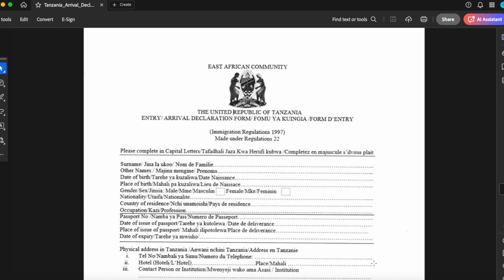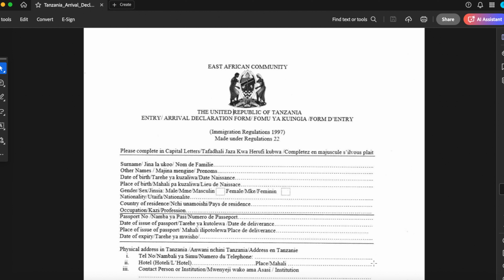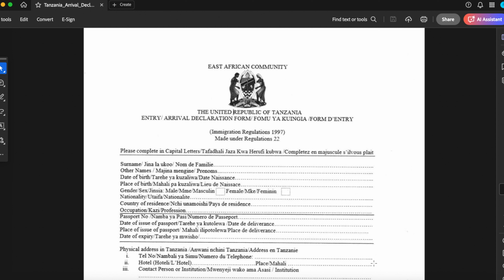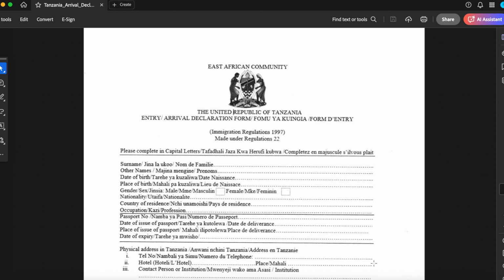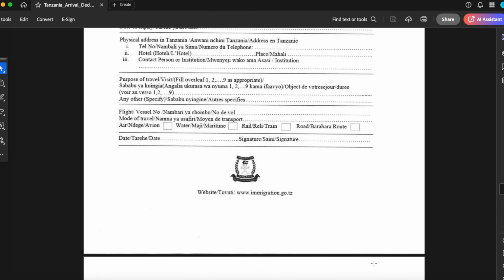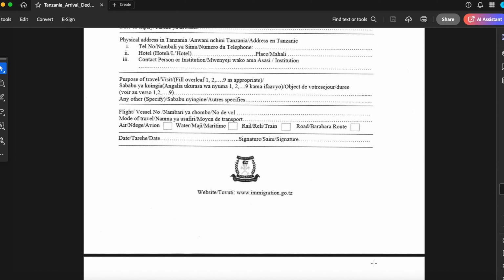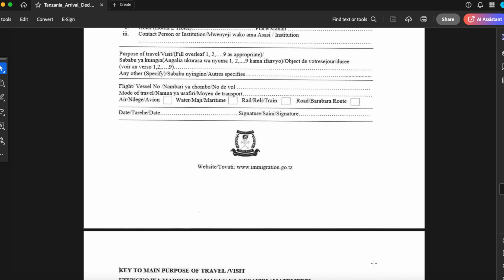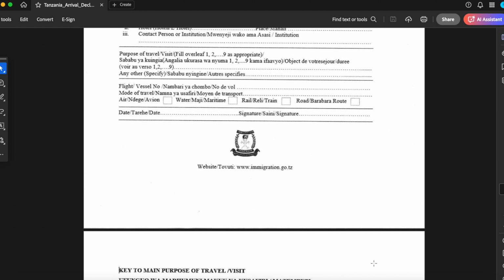🇹🇿 Tanzania Entry Declaration Form